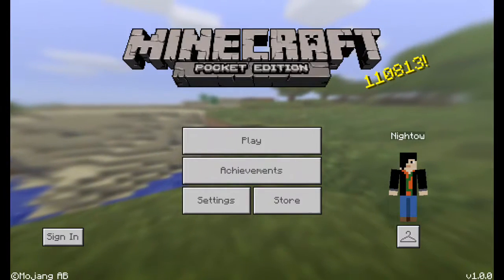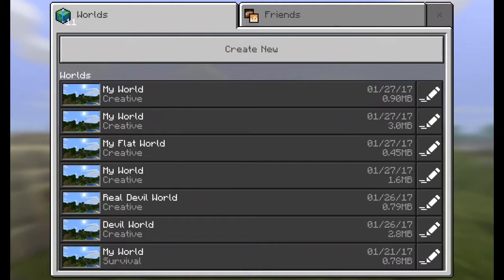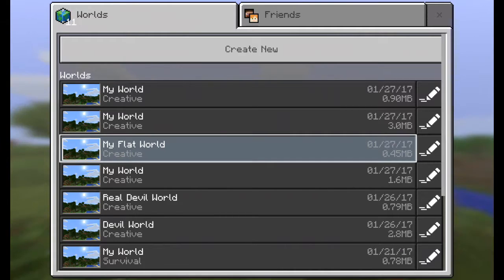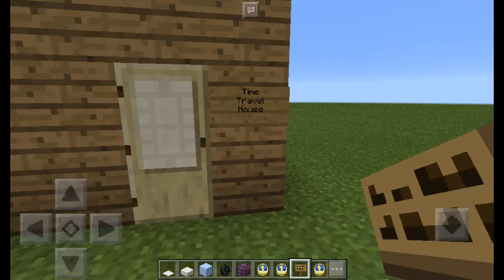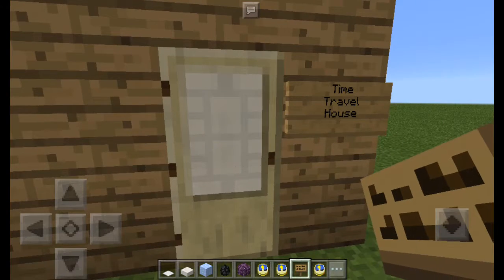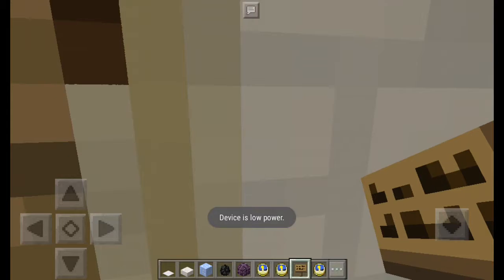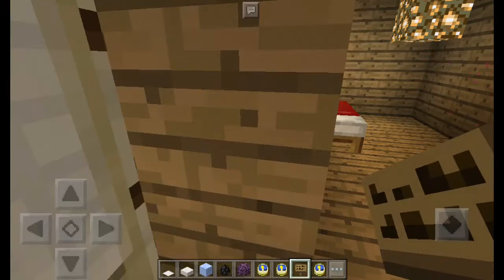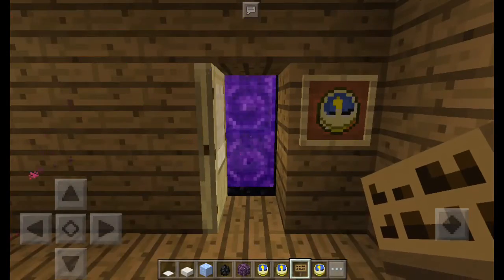Minecraft Pocket Edition-Time Machine No mod